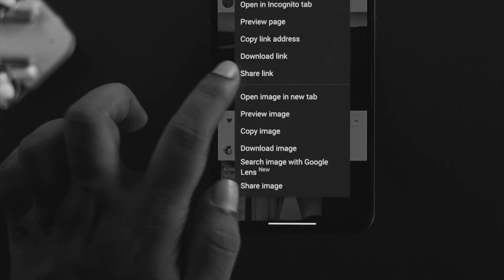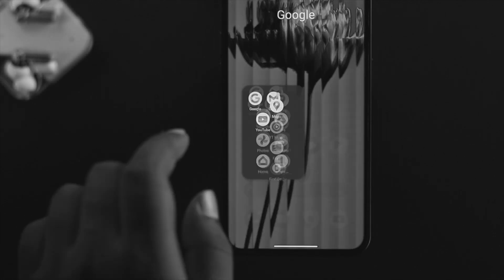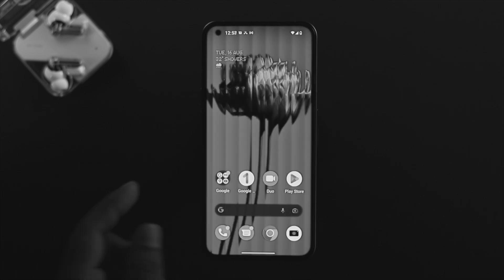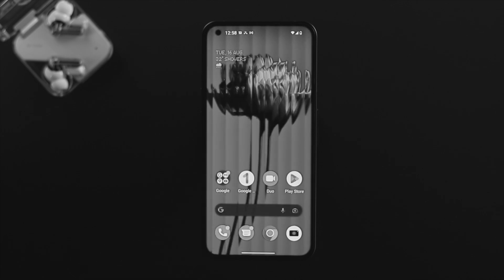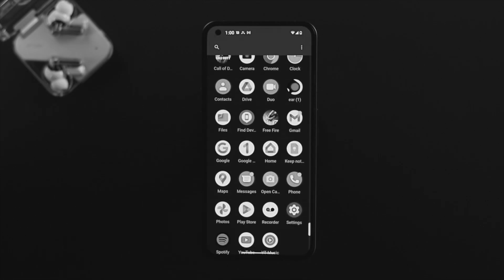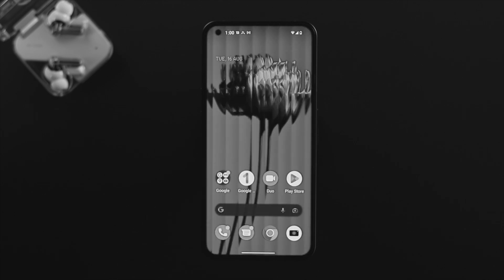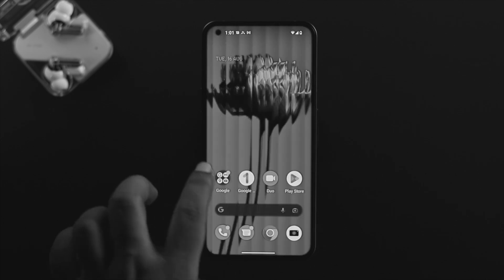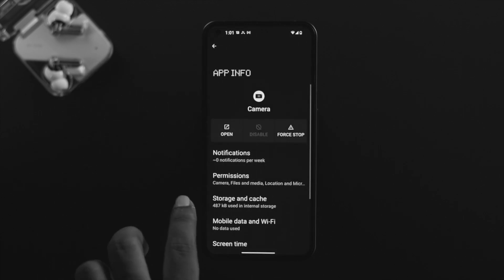How to Fix Photos Not Saving to Nothing Phone (1) Gallery!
Neither pictures taken with the camera nor downloaded images are saved in the Gallery of your Nothing Phone (1). Here are the 4 best solutions to fix photos not saving on the Gallery of Nothing Phone (1) running on Nothing OS easily.

0:00 Video Overview
0:40 Solution 1: Clear Cache and Data of Photos App
1:25 Solution 2: Check and Free up storage
2:05 Solution 3: Software Update
2:20 Solution 4: Clear Cache and Data of the Individual App